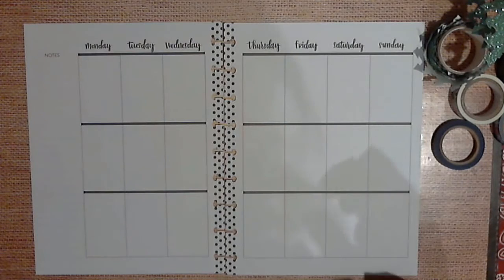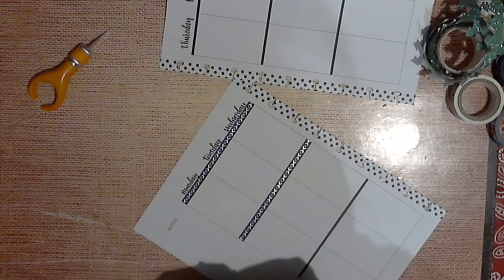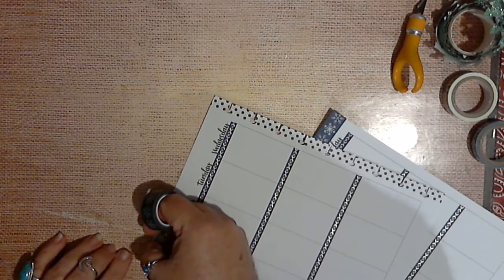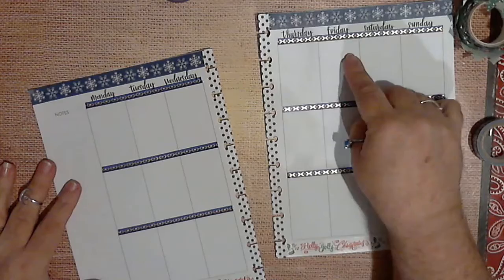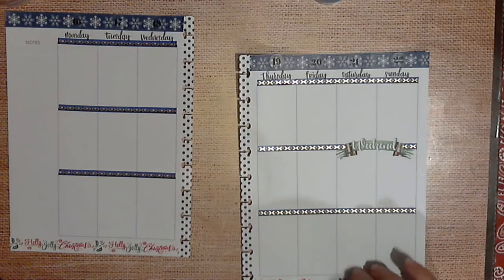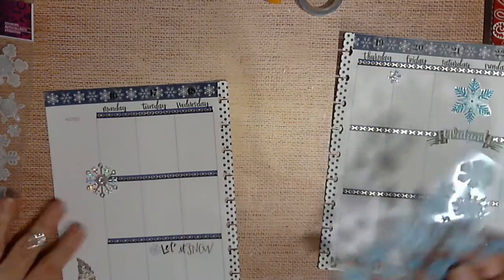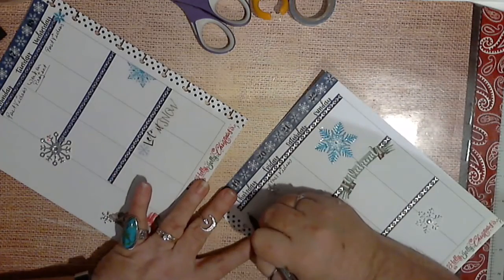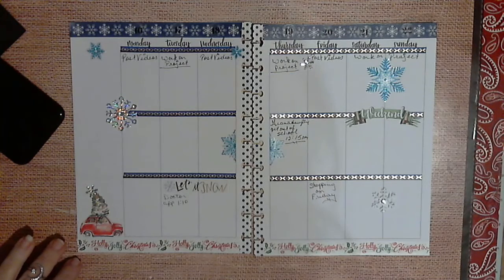Come Plan With Me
Come Plan With Me. I just decorate my planner to make me happy and give it some color. I hope you liked my video. If you did let me know. I will be doing this each week from now on. If you have any suggestions let me know.